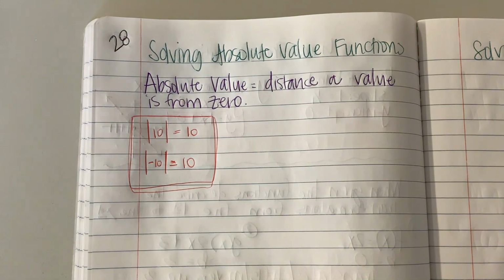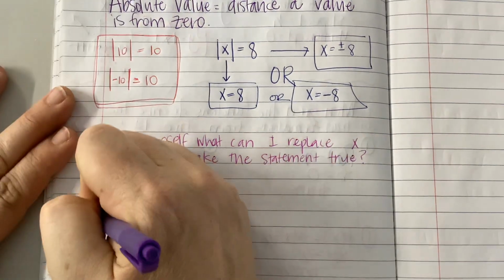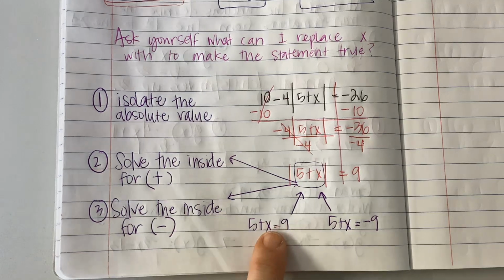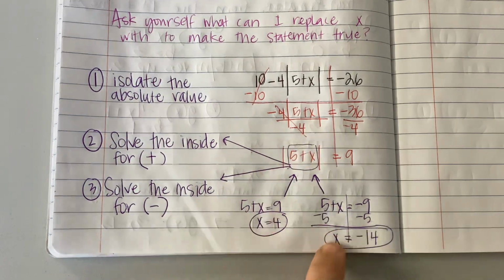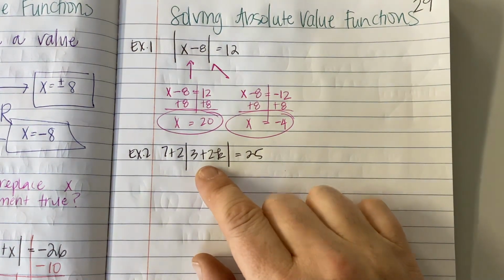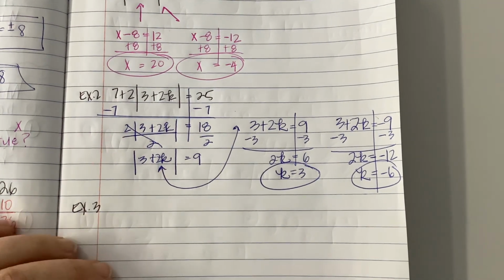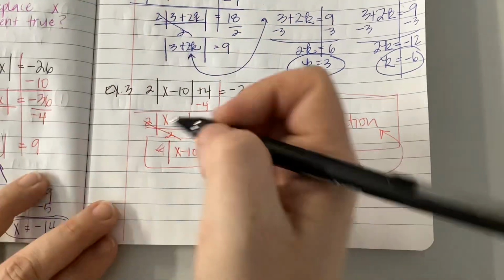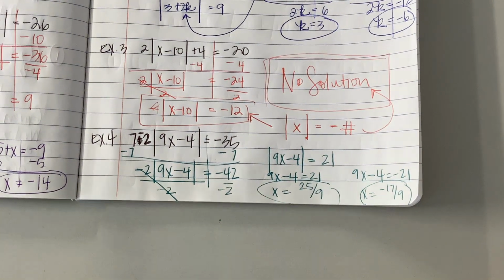Solving Absolute Value Functions